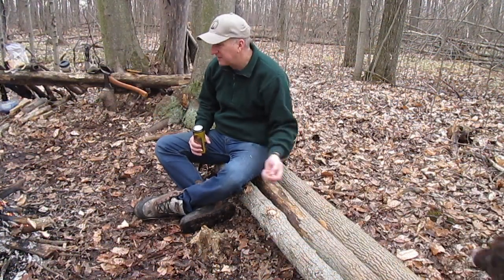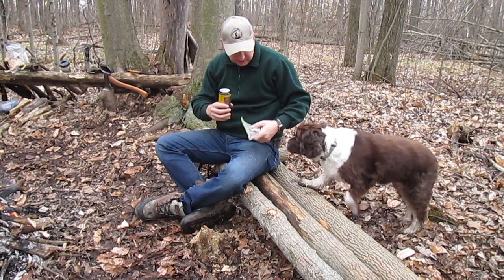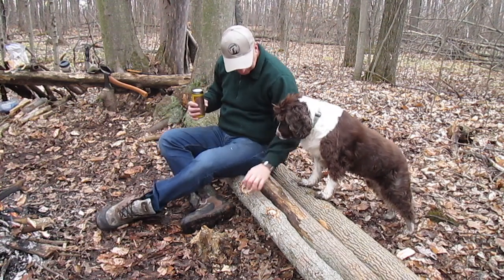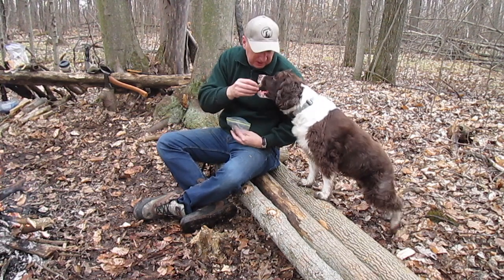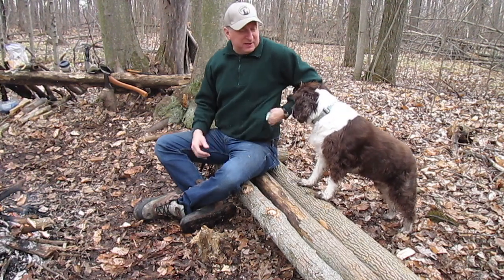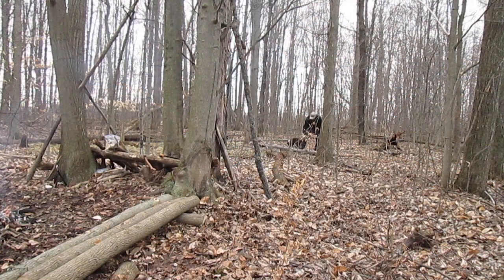How To Build a Bushcraft Bench... Episode 5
Learn how to build a bushcraft bench out of materials you can find in the forrest. Using a tree I removed from my day camp I craft a bench that has multiple uses, bench, bed, counter and anything else. In upcoming episodes we will build a shelter to protect the bench.

Any purchases made thru Amazon through our links will help support our Canoehound Adventures Channel...
Cook Set: 3pcTitanium Camping Cookware Set ...
Axe: Husqvarna 19" Carpenter's Axe...
Saws:
Agawa Canyon Boreal 21 Saw...
FISKARS 7" Folding Saw...
Ferro Rod: Überleben Lødern Ferro Rod...
Water Filter: BeFree Water Filter...